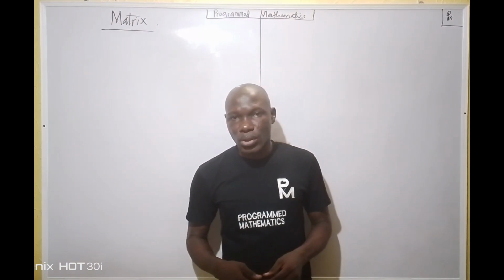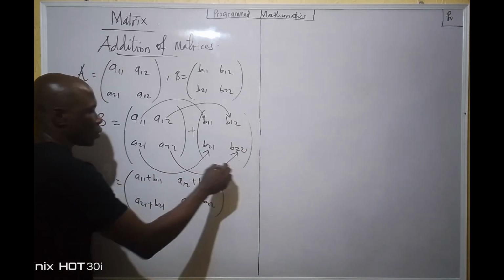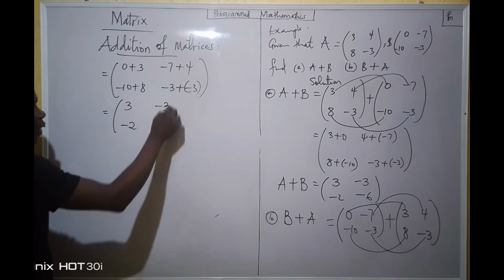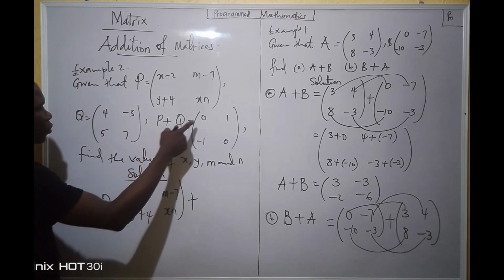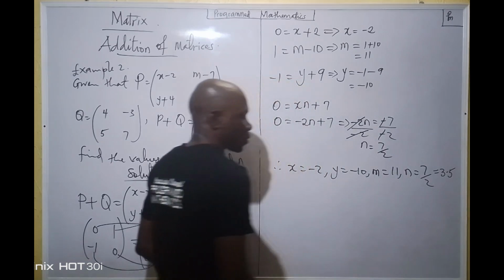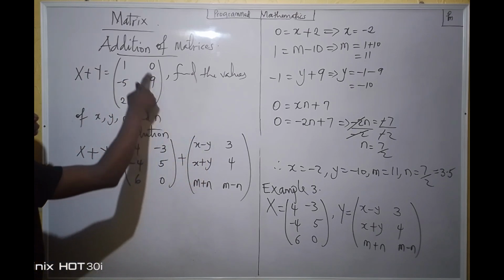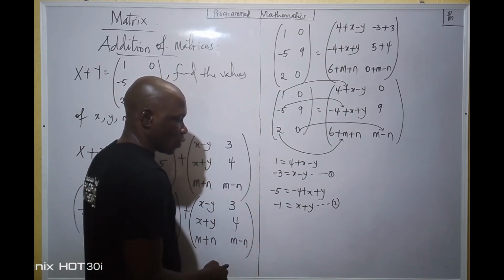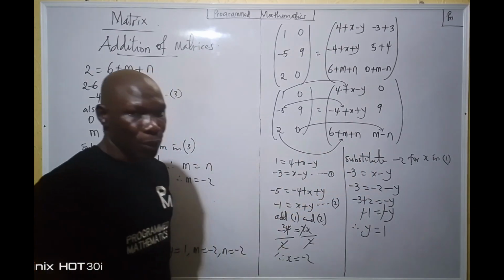Matrix Lesson 5: Addition of matrices